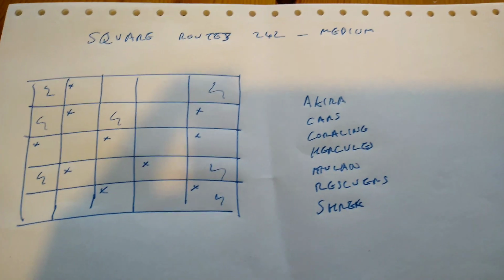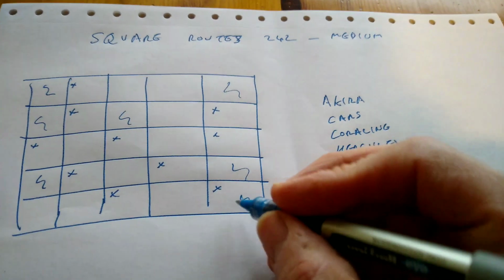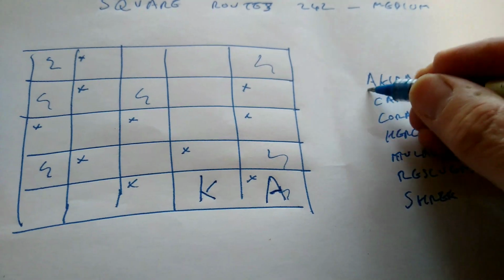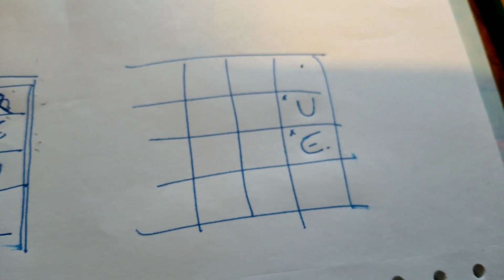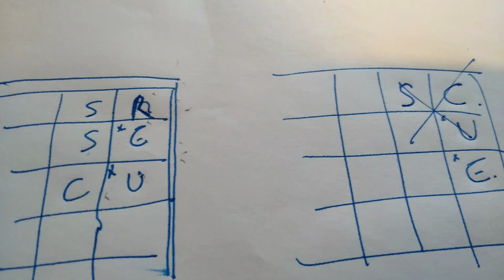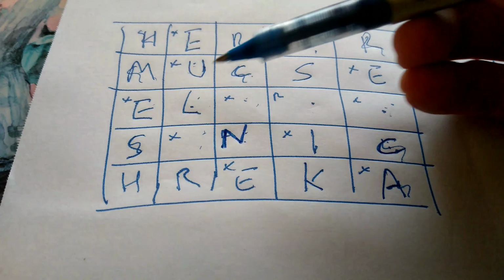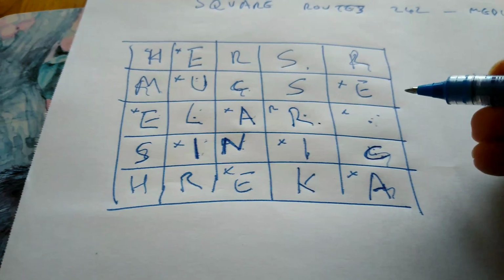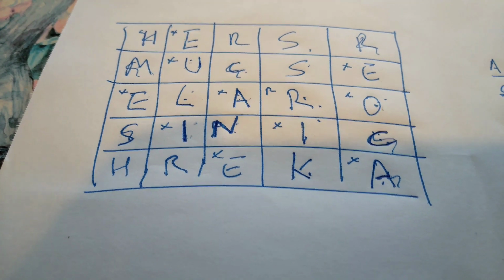Solving Square Routes ® 242 including some cheating